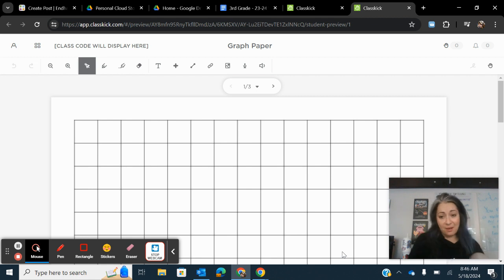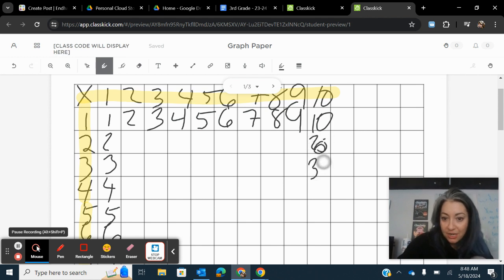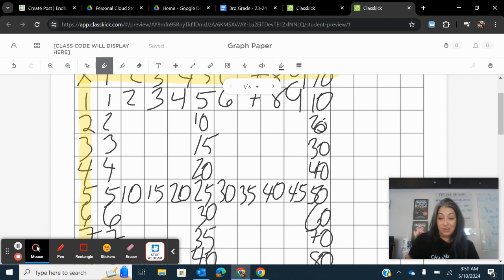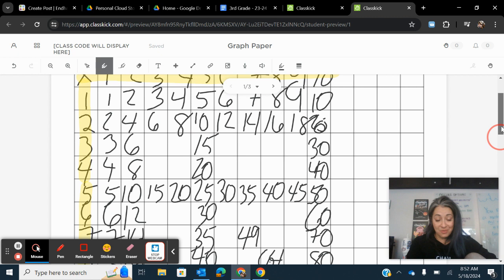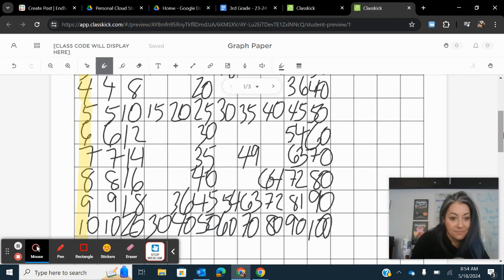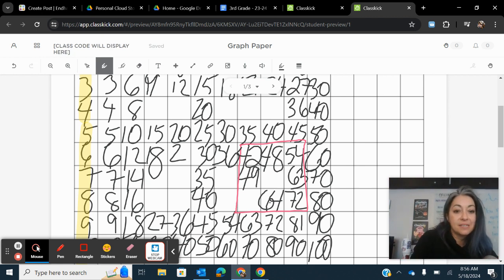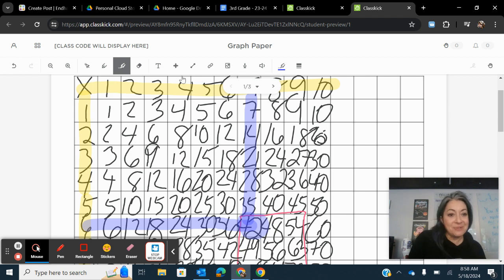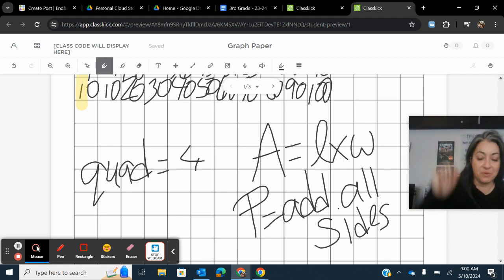How to do a "Brain Dump" on the morning of the math EOG (mostly how to make a Multiplication Chart)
When taking the end-of-grade test in math, I always encourage students to do a "brain dump" before they even start the test.  One of the easiest and most effective things to do is to make a multiplication chart!  This is how I make mine.